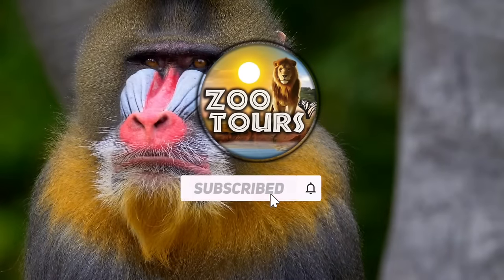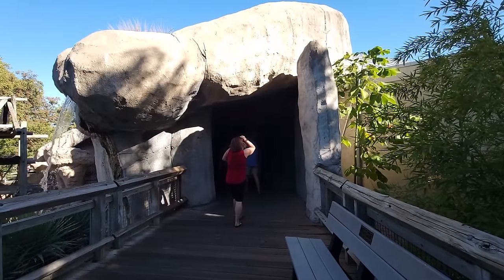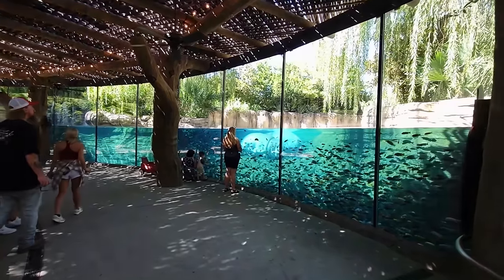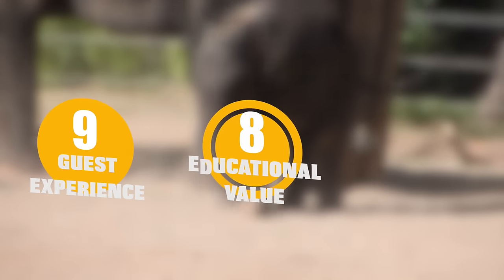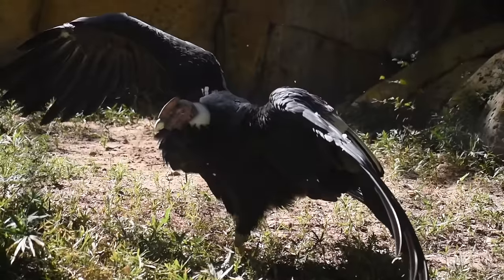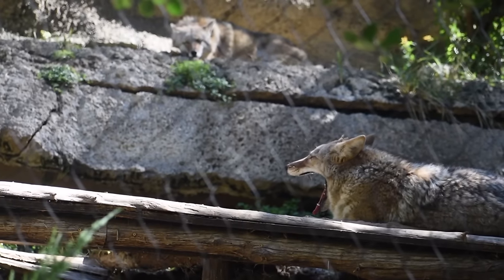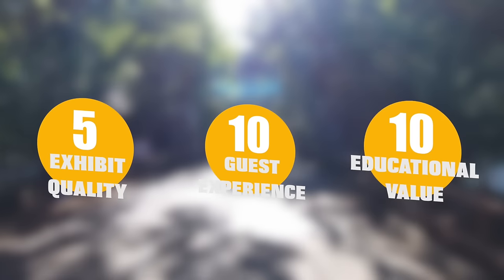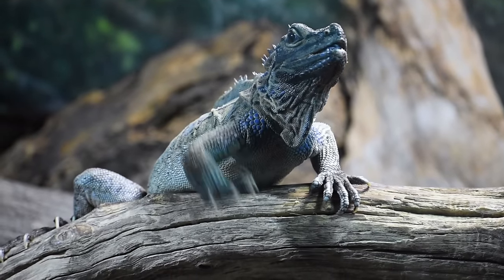Rating Every Exhibit at the Fort Worth Zoo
Introducing the channel's first the rating video!

It'd mean a lot!  Who knows, you might even see something you like. Pay attention, because there’s more than just T-Shirts - our selection also includes Blankets, Hats, Sweatshirts, Stickers, Mugs, and even Kids Apparel.

Newest Arrivals!

KNOW THE DIFFERENCE! Anteater & Aardvark